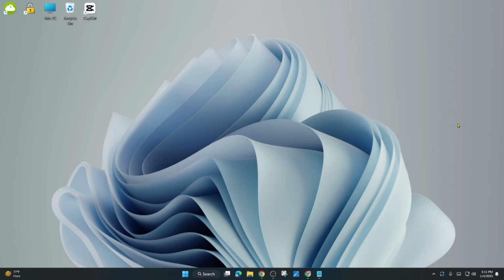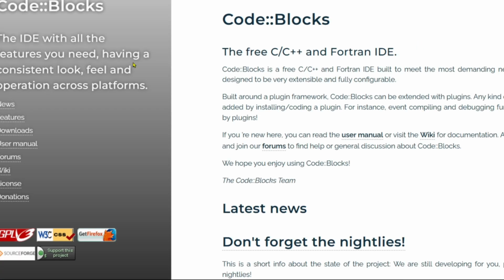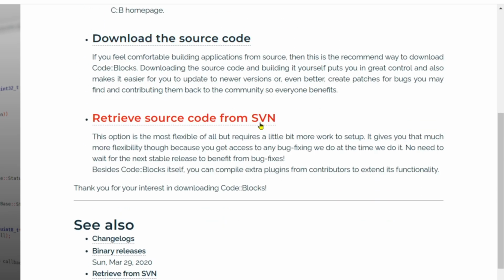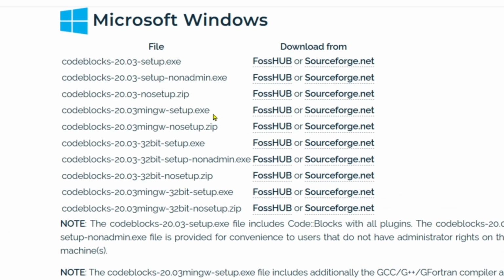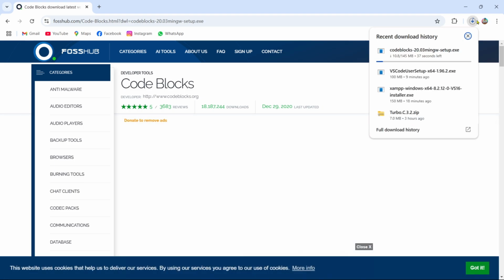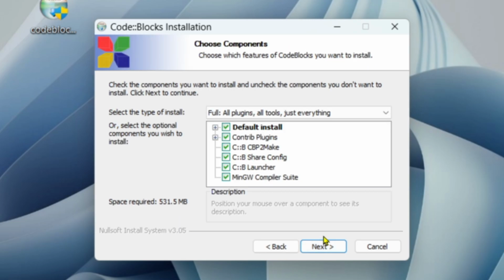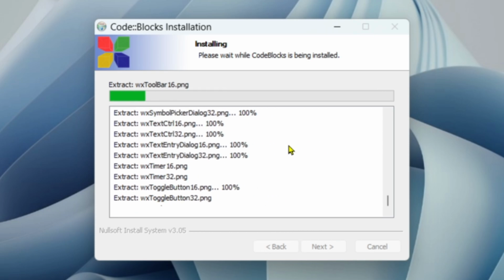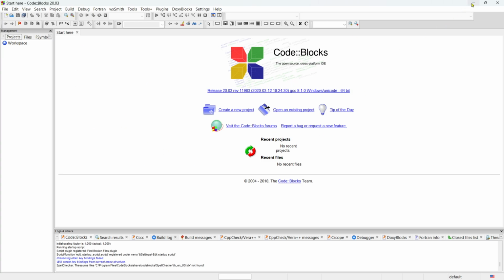How to Download and Install Code::Blocks (2025) | Step-by-Step Guide 🚀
In this video, we’ll walk you through the quick and easy process of downloading and installing Code::Blocks, a powerful and open-source IDE for C, C++, and Fortran. Whether you're a beginner or an experienced programmer, this guide will help you set up Code::Blocks in no time!

📋 What’s Covered in the Video:
Overview of Code::Blocks and its features.
How to download Code::Blocks from the official website.
Installing the Code::Blocks IDE on your Windows PC or laptop.
Verifying the installation and writing your first program.

💡 Why Use Code::Blocks?
Lightweight and beginner-friendly IDE.
Customizable and extensible with plugins.
Ideal for C and C++ programming projects.
📌 Follow These Steps:
Visit the official Code::Blocks website.
Choose the correct installer for your operating system (with MinGW setup recommended).
Run the installer and complete the installation process.
Launch Code::Blocks and configure the settings.